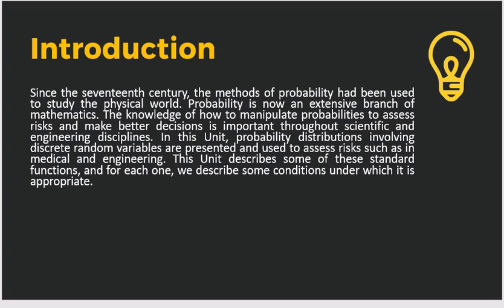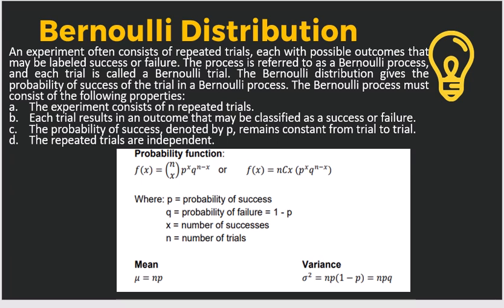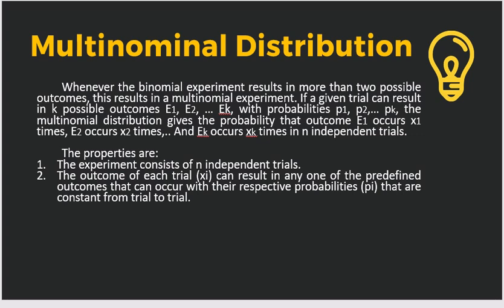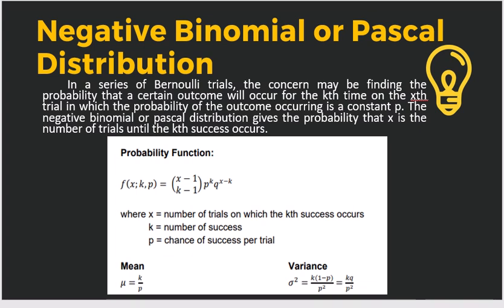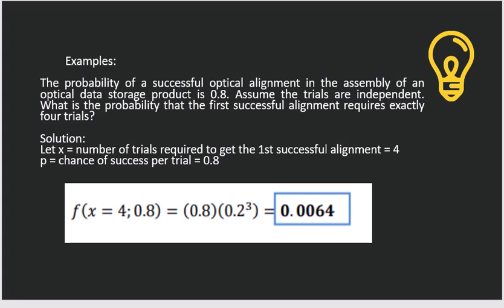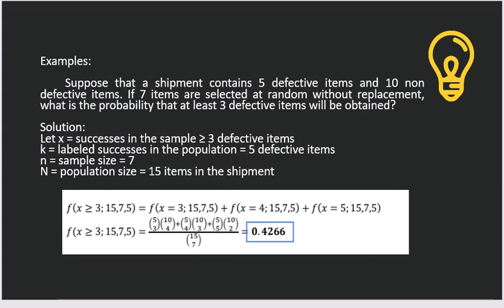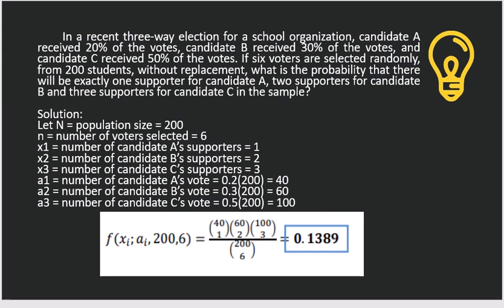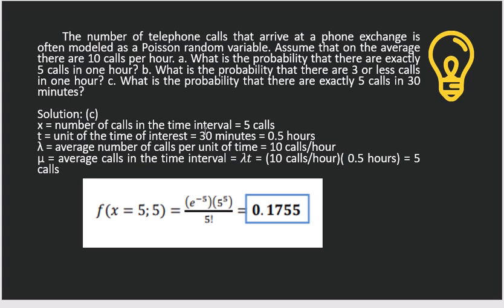statistical analysis / engineering Data Analysis lesson3